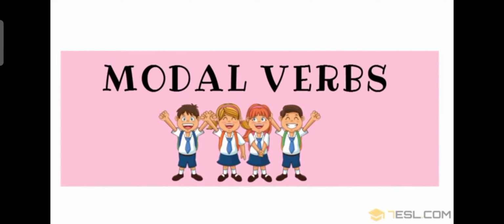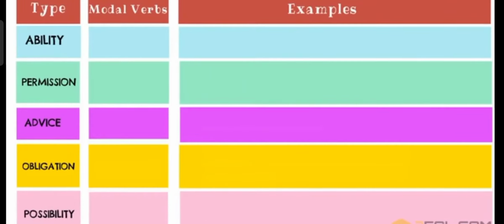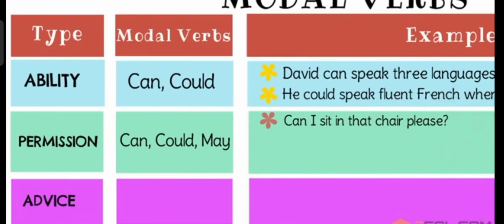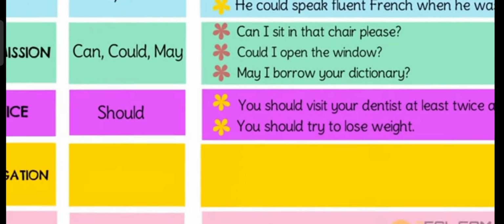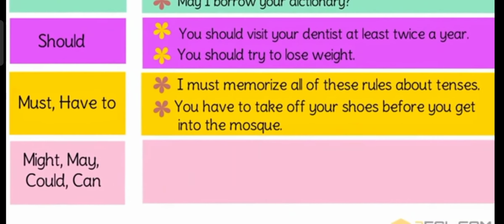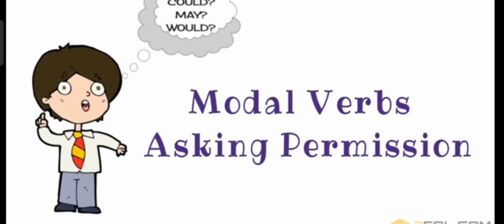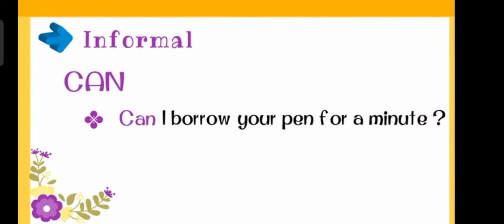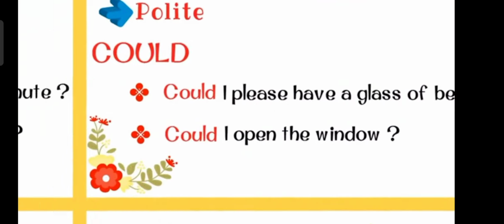MODAL AUXILIARY VERBS